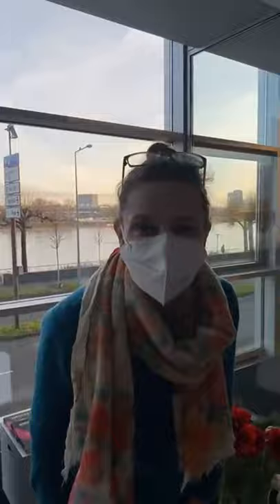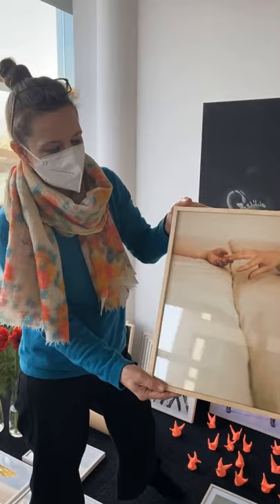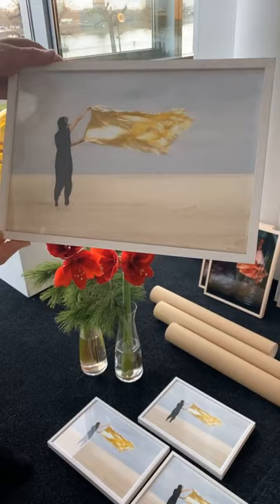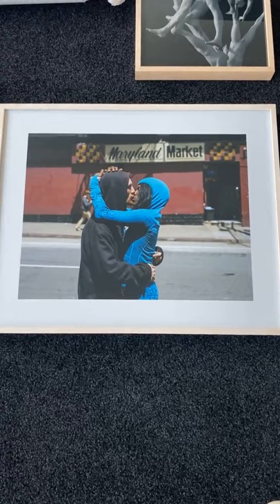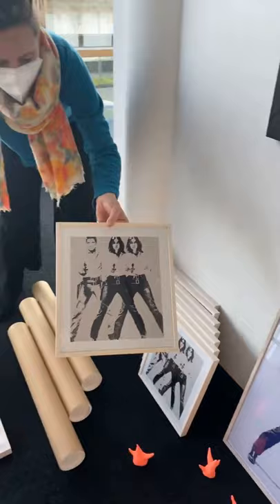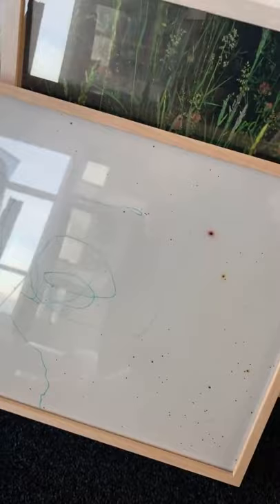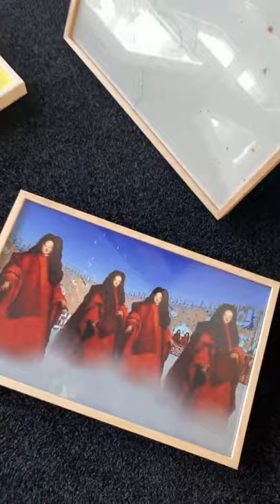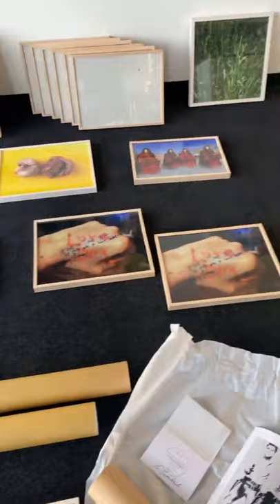CLICK & PICK EDITIONS - EN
NEED A CHRISTMAS GIFT?

CLICK & PICK EDITIONS
OR
GET A GIFT CARD

OR BY PHONE ORDER

WITH PICK UP SERVICE
AT GALLERY PRISKA PASQUER
KONRAD-ADENAUER-UFER 83, 50668 KÖLN